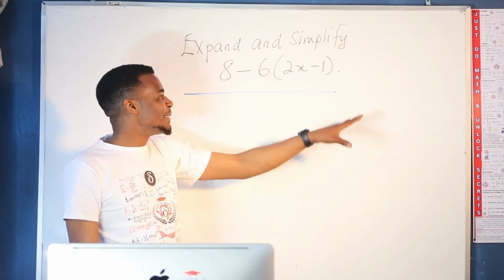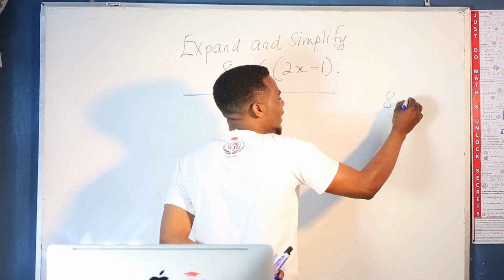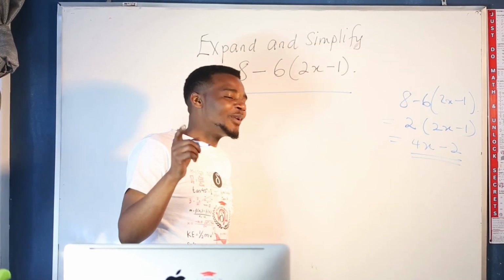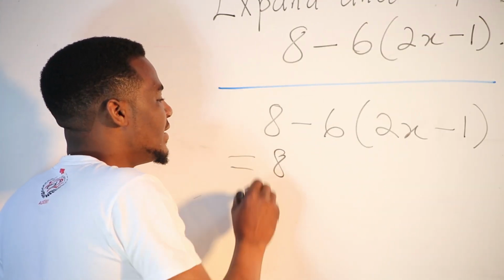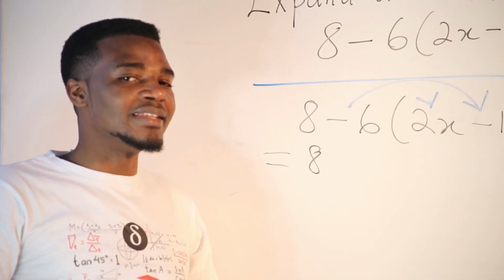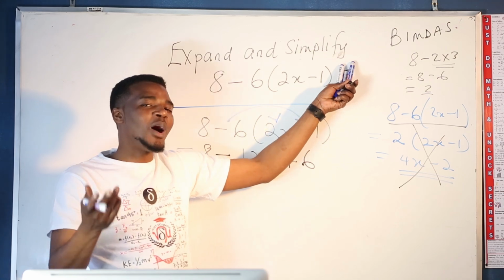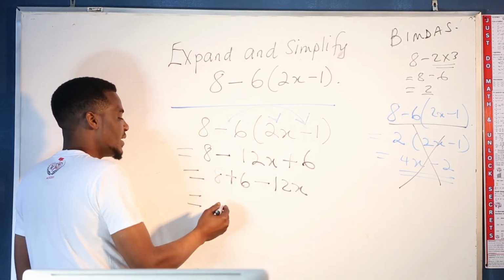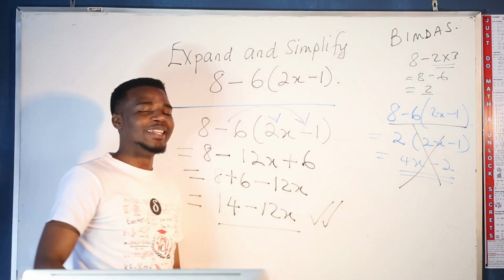Expanding Brackets & BIDMAS | Algebra Made Easy (Step-by-Step)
In this lesson, you'll learn how to expand brackets and simplify algebraic expressions while correctly applying BIDMAS (also known as BODMAS or PEMDAS).

In this lesson you'll learn:

✅ Expanding brackets
✅ Simplifying algebraic expressions
✅ BIDMAS / BODMAS / PEMDAS

This lesson is perfect for Cambridge IGCSE, GCSE, CAPS, IEB, Grade 8–10 Mathematics, AS Level, A Level, and anyone learning Algebra.